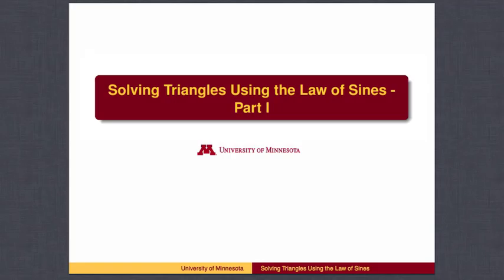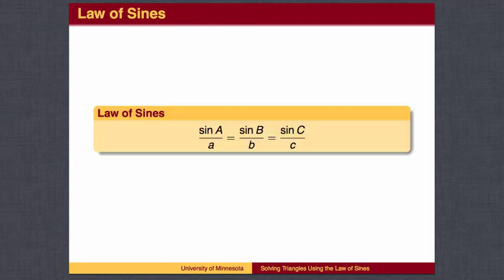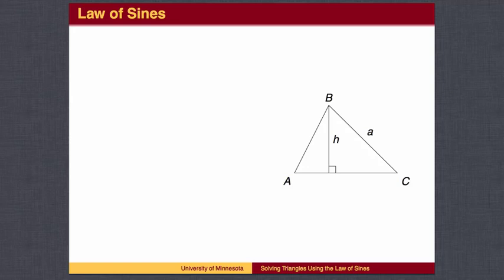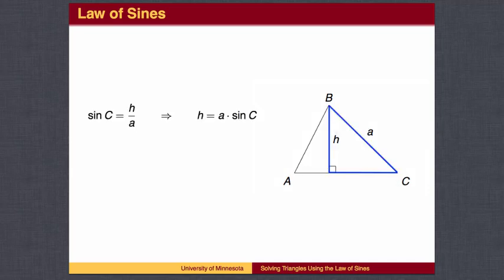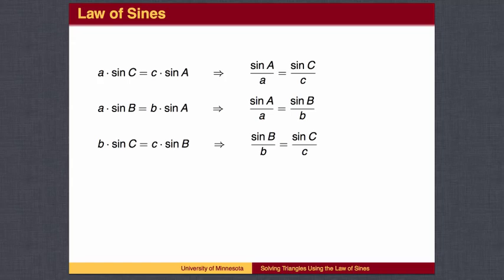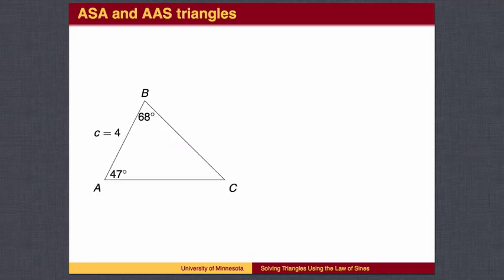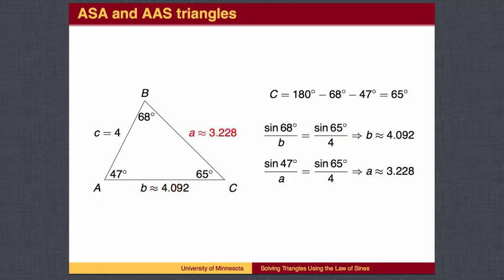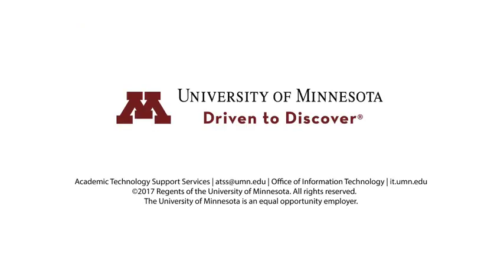TR4.1 - Solving Triangles Using the Law of Sines - Part I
Solving Triangles Using the Law of Sines - Part I develops the Law of Sines, and uses it to solve triangles in the Angle-Side-Angle (ASA) case and the Angle-Angle-Side (AAS) case, though only the first case is shown. The Side-Angle-Side (SAS) case and the Side-Side-Side (SSS) case are shown in Solving Triangles Using the Law of Cosines. The ambiguous case, the Side-Side-Angle (SSA) case is shown in Solving Triangles Using the Law of Sines - Part II.